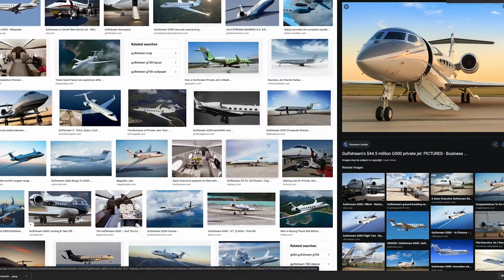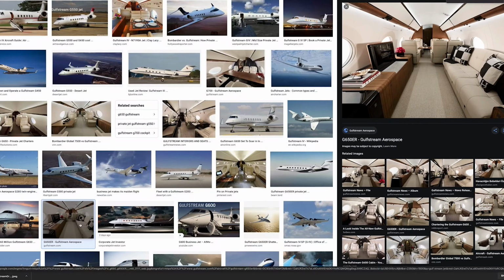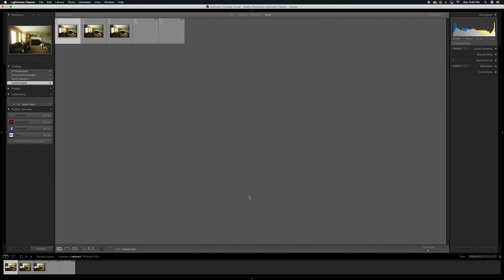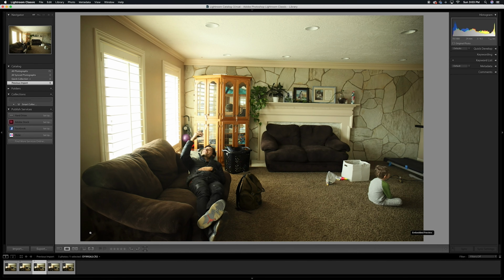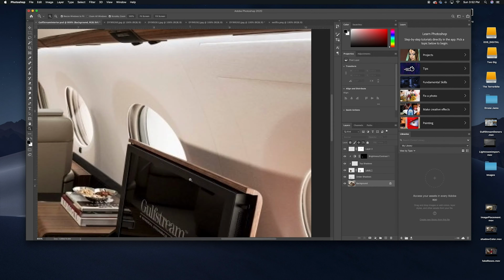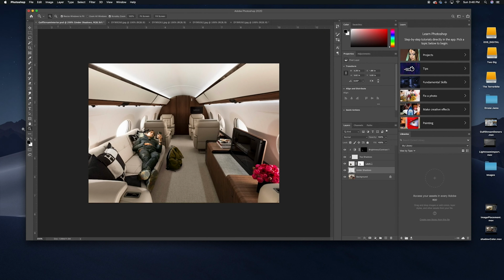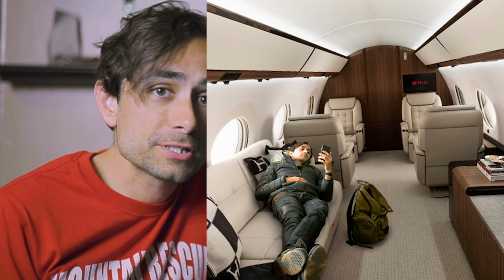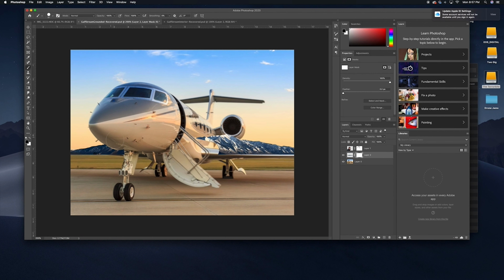Photorealistic Photoshop Composite: Gulf Stream Photoshop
How hard is it to create a photo realistic photoshop composite image? Not that hard actually... even if you're new to photoshop like I am. I'll show you in this vlog!

Strava: Christopher Claflin

Gear I Use:

Standard Gear:
Camera: 1DX Mark II
Lens 1: Canon EF 24-70mm
Lens 2: Canon EF 50mm
Microphone: Rode Compact
Gimbal: Zhiyun Crane 2
Mounting: JOBY Gorilla Pod

Specialized Gear:
Drone: DJI Mavic Pro
Action Cam: GoPro Hero 7 Black

WorkStation:
Computer: iMac 27 inch
Microphone: Blue Yeti